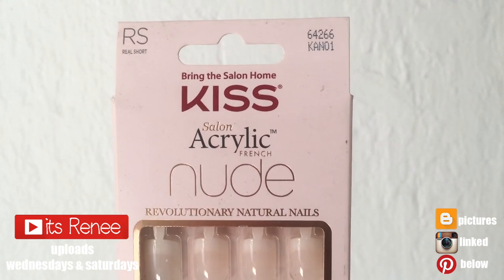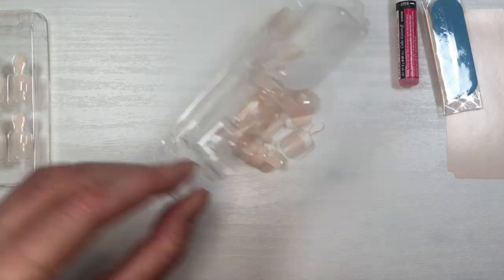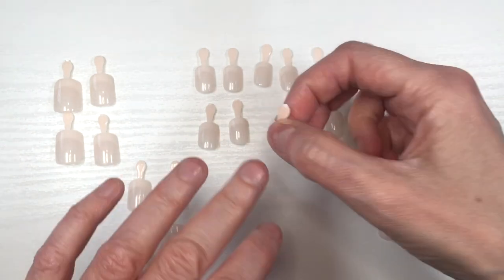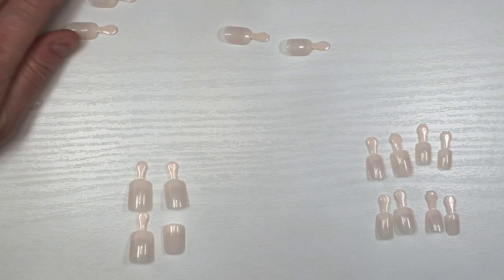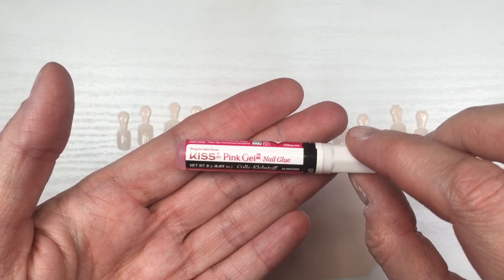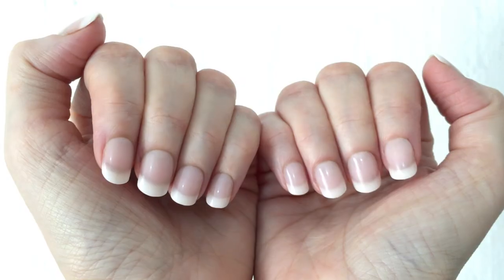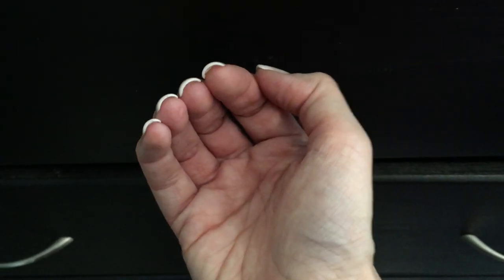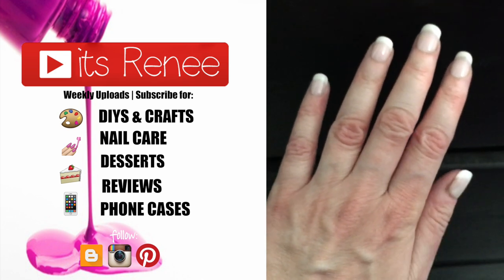ASMR Kiss Salon Acrylic French Nude Real Short Nails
Hi! I hope you like this ASMR Kiss Salon Acrylic French Nude Real Short Nails !